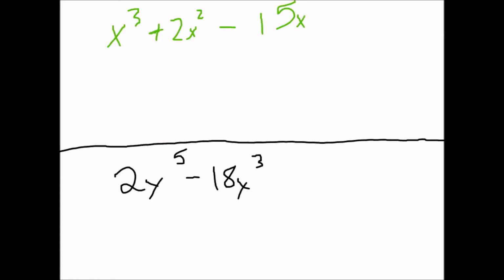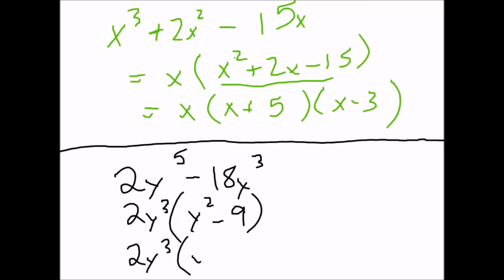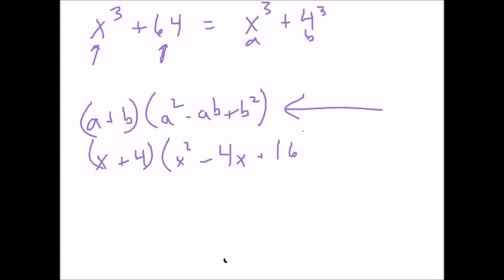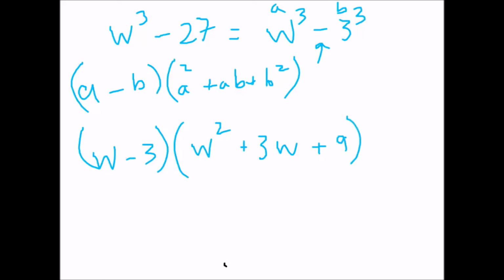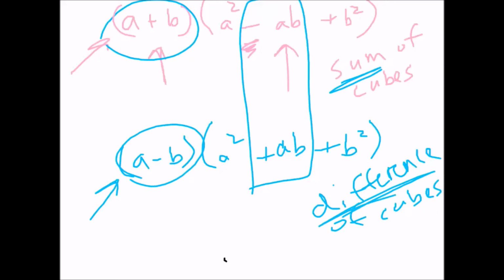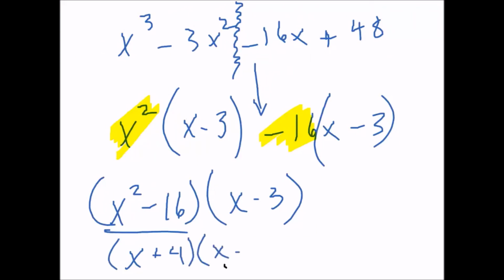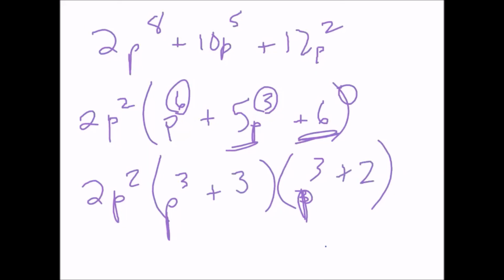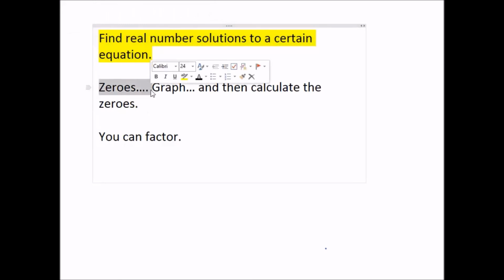5.4 Factoring polynomials